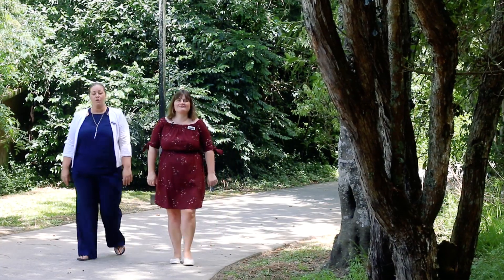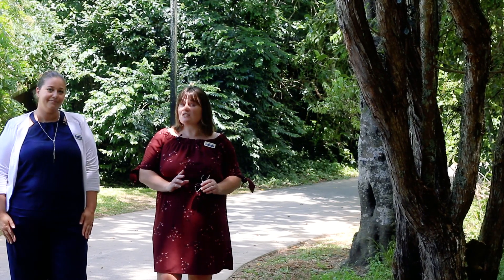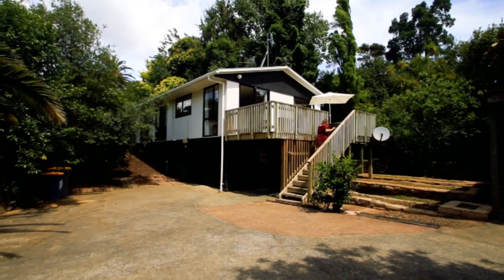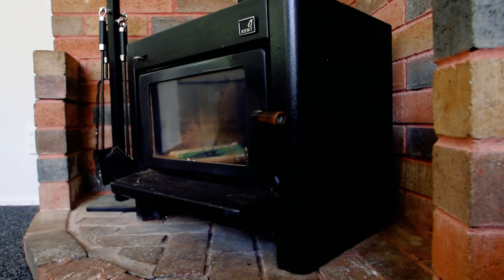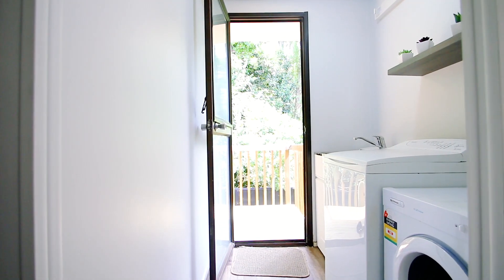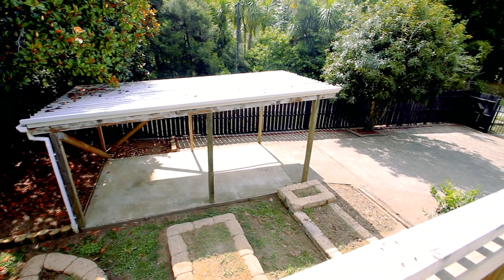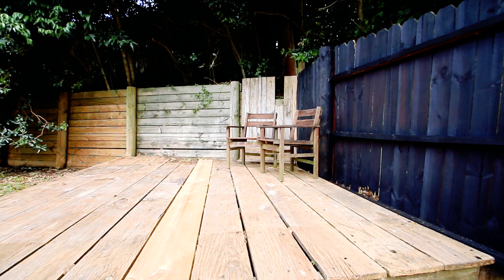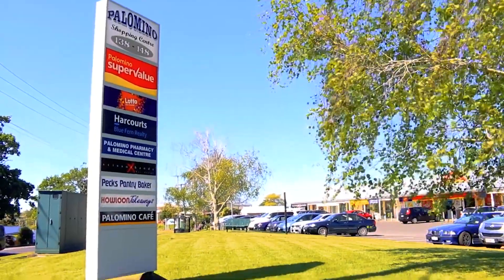SOLD - 74 Border Road, Henderson - Toni Talijancich and Manuela Willis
Sought After Family Living

Tucked away, this classic kiwi weatherboard home boasts three bedrooms and comes with an HRV system, single garage with workshop area, carport and plenty of off-street parking- enough room for ...

Property Marketed by: Toni Talijancich, Swanson and Manuela Willis, Swanson